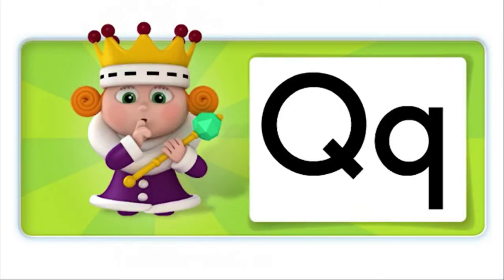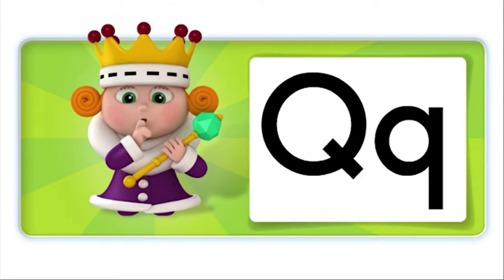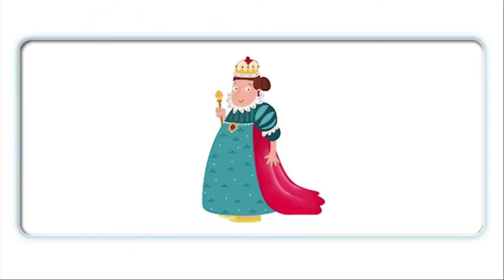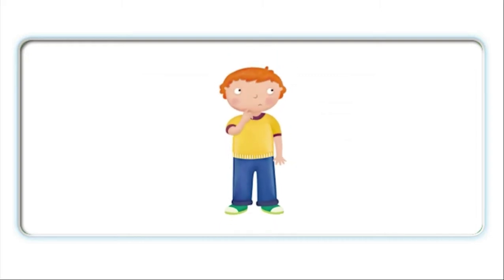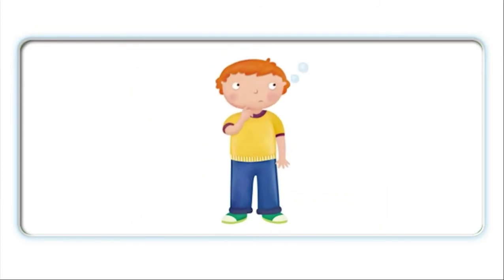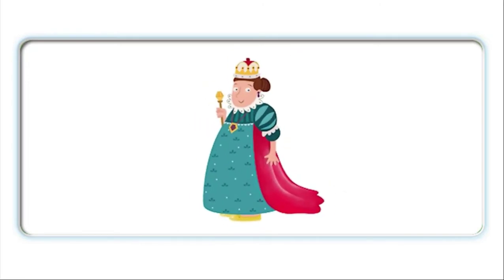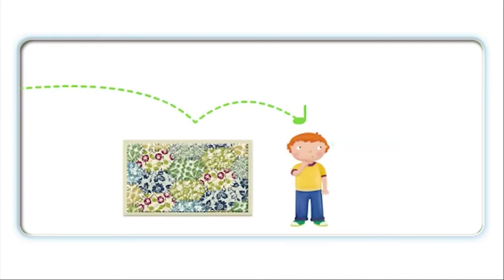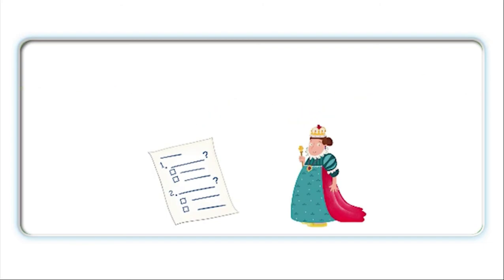The English Alphabet: Letter Q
Learn the letter Q
Learn the sound of the letter Q
Learn how to write the letter Q correctly
Learn words starting with the letter Q
Sing a light rhyme of the words